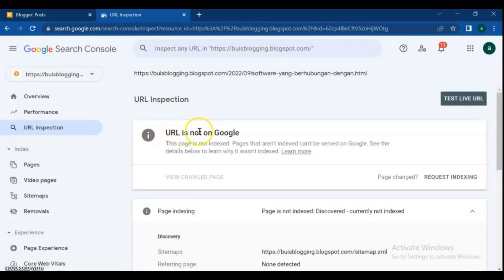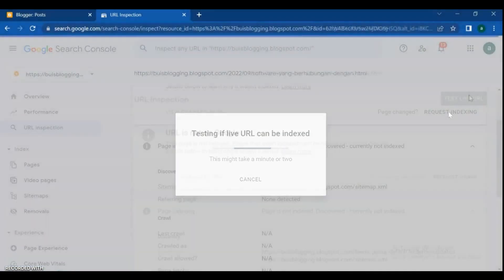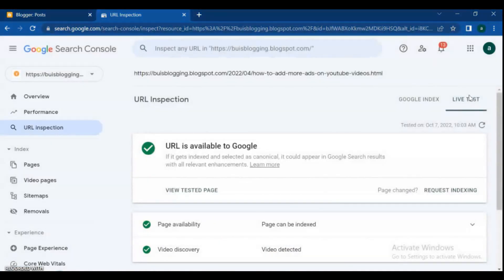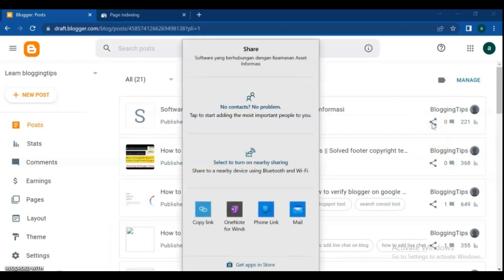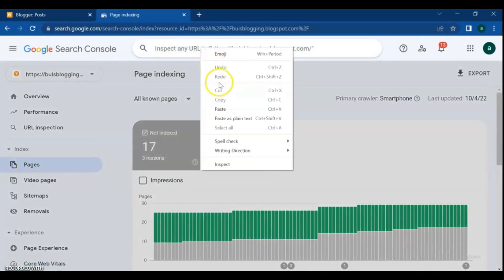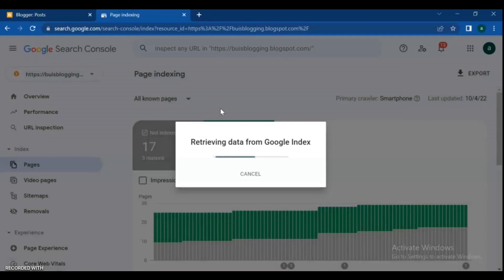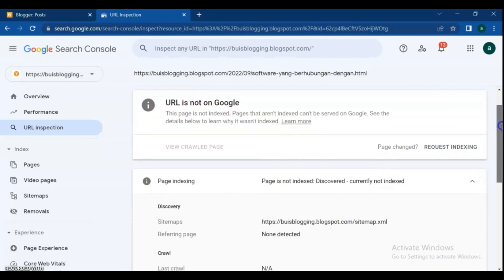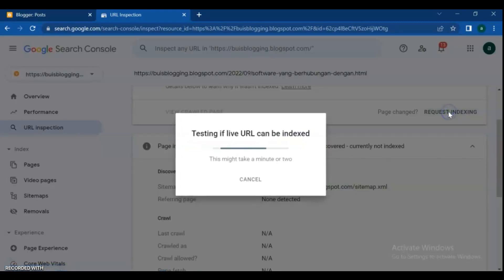why your posts are not indexed in google search console || google indexing problem SOLVED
In this video, I will explain how to fix Indexing issues in Google search console and index your new posts and pages in Google search  faster.

FIXING :
Alternate page with proper canonical tag
Redirect error
Discovered - currently not indexed
Crawled - currently not indexed